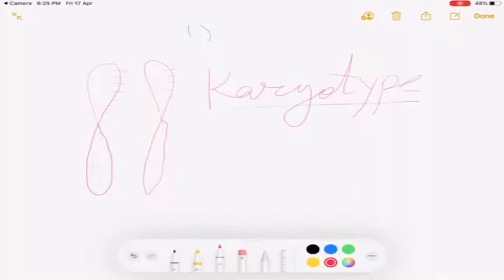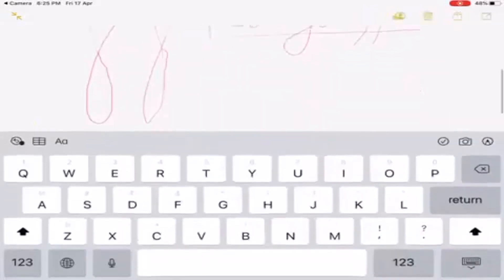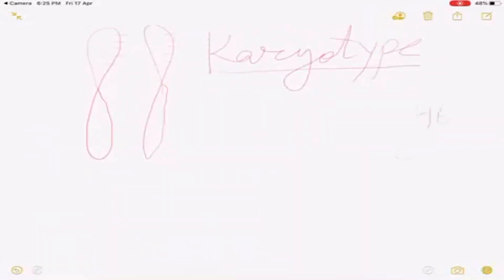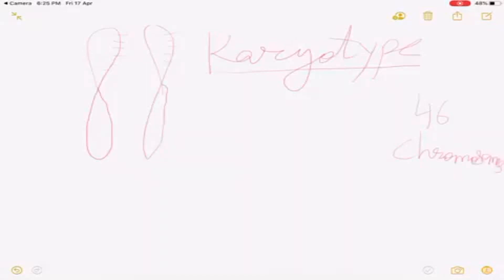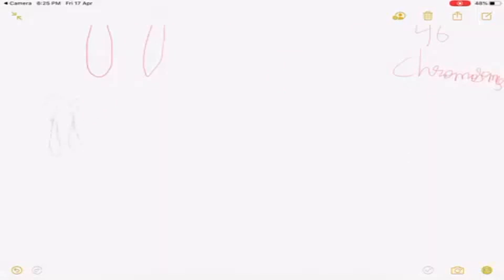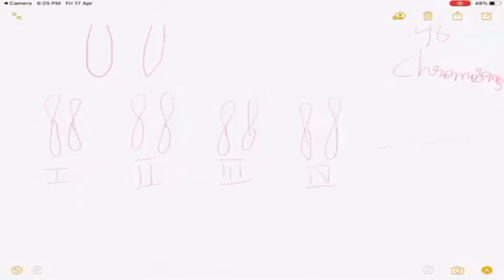Genetics-Sex Determination in Human Beings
Sex of offspring in humans depends on males only.